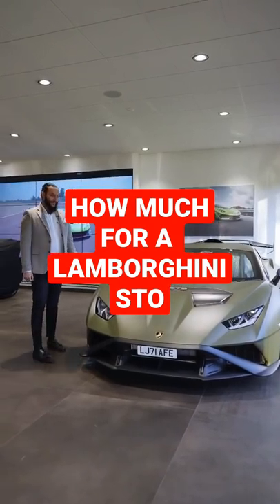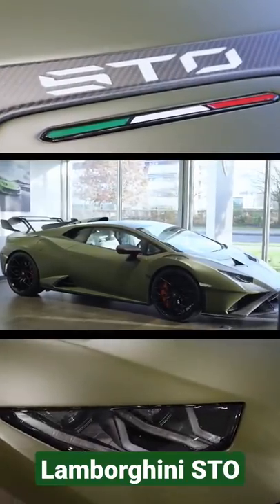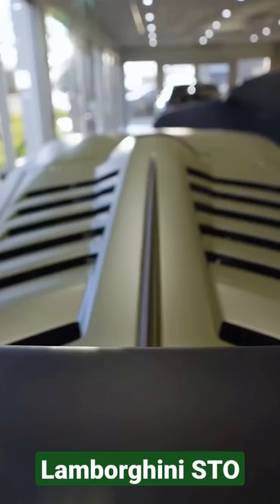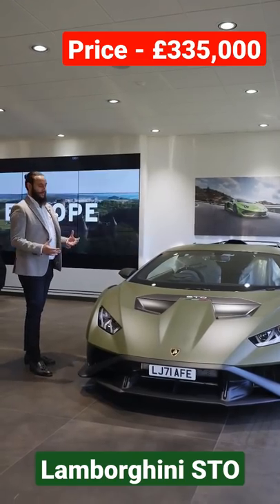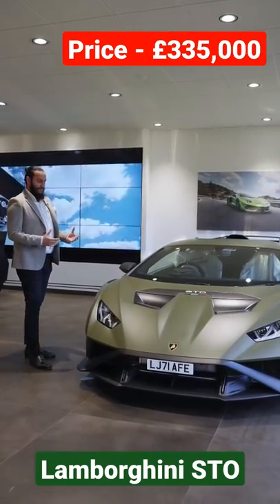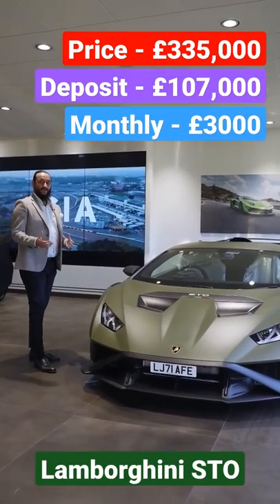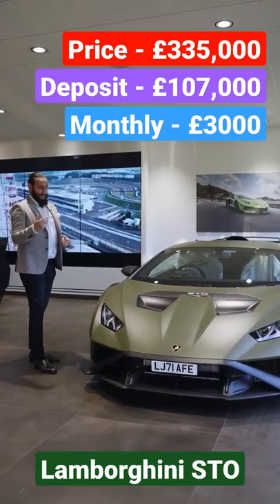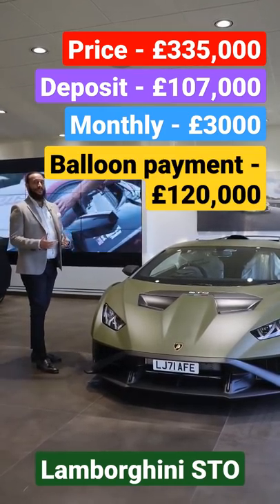How Much For A Lamborghini STO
H.R.Owen Hatfield breakdown the costs of a Lamborghini STO